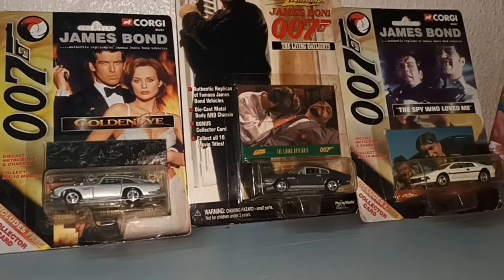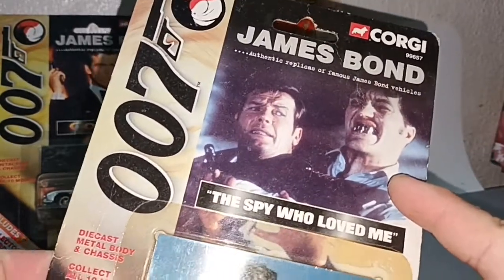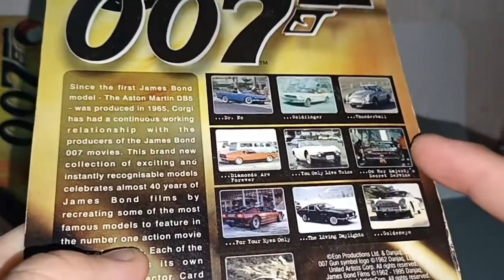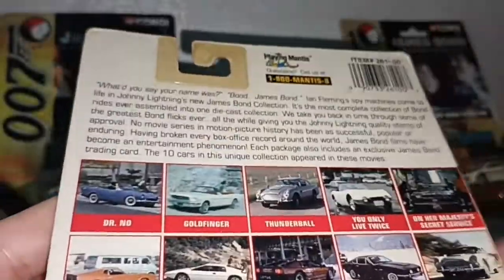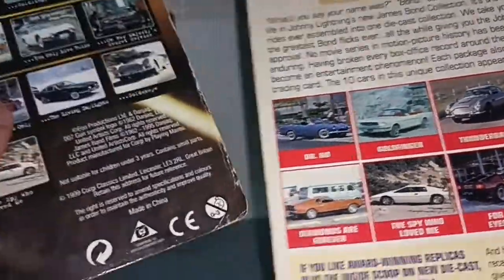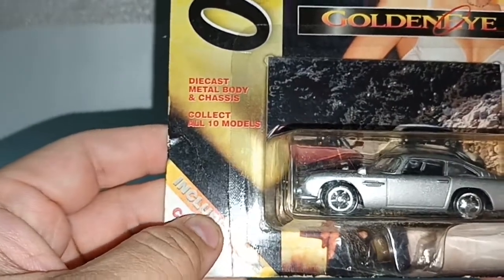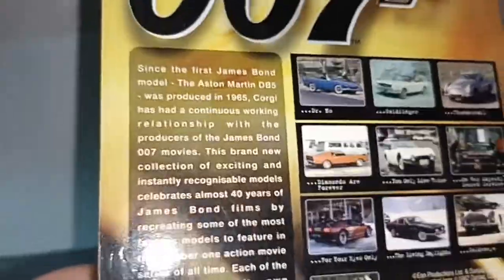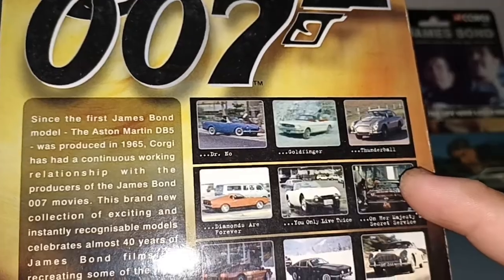Diecast James Bond Cars and Collector's Card from Corgi and Johnny Lightning